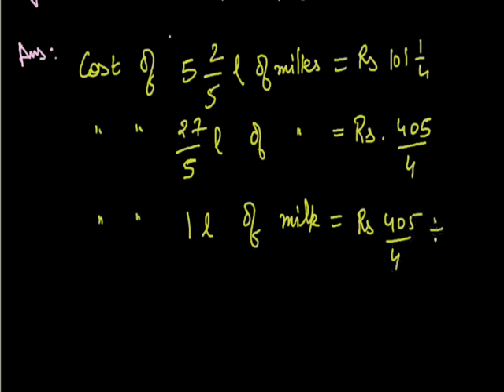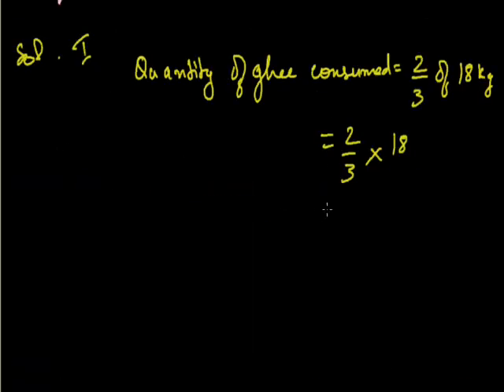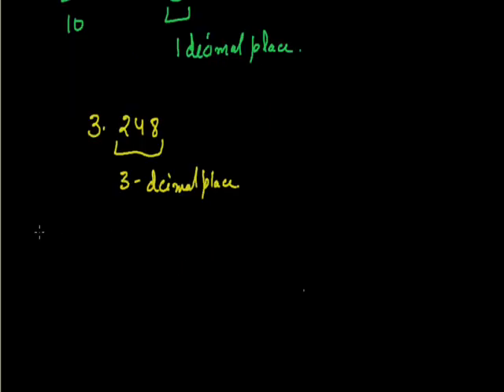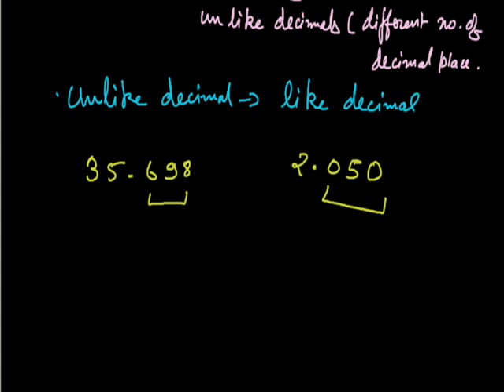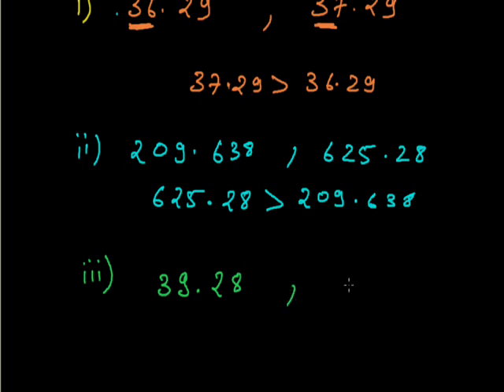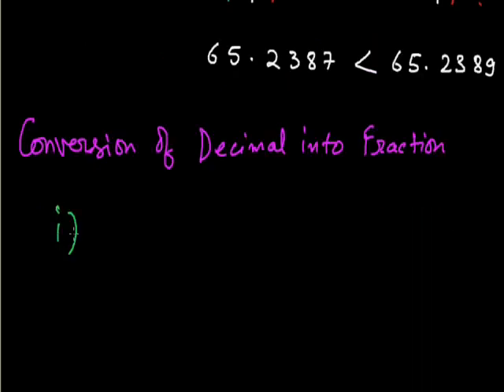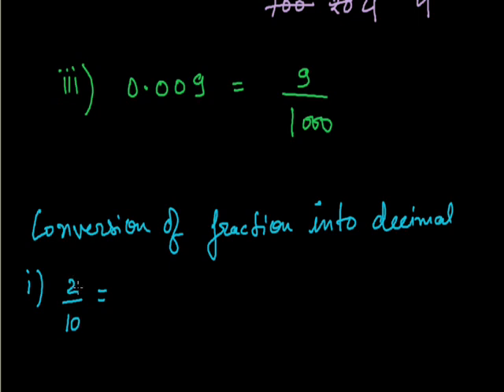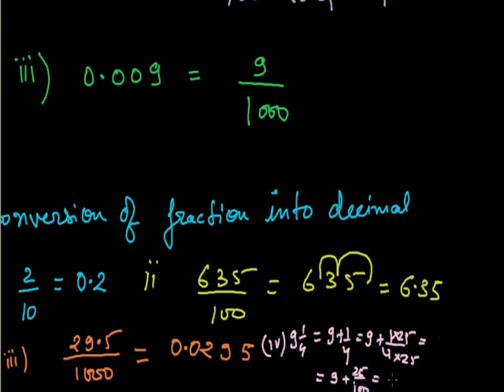Fraction and Decimal 003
Decimals comparison,conversion grade vii